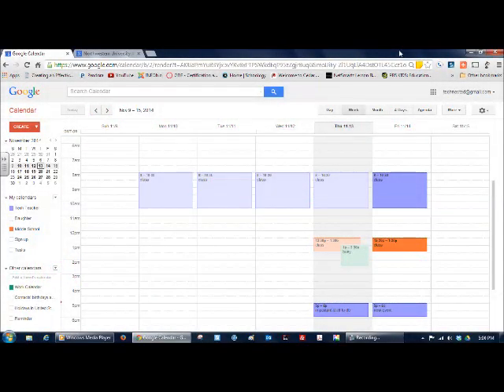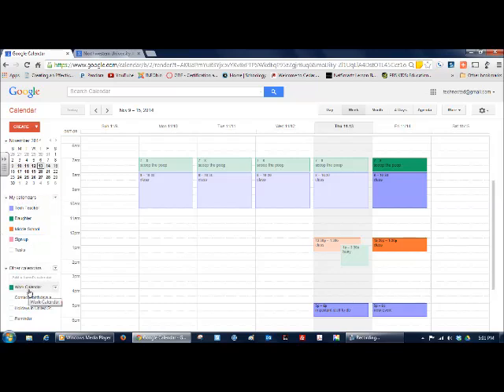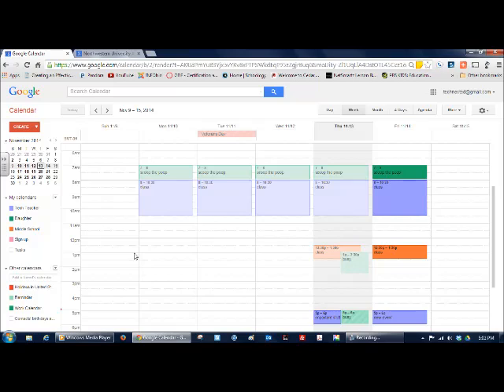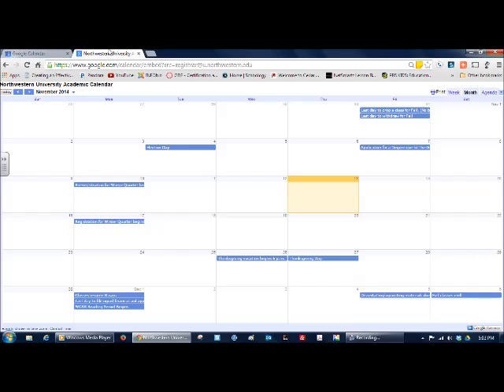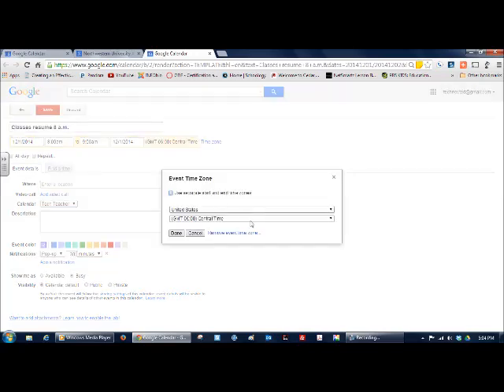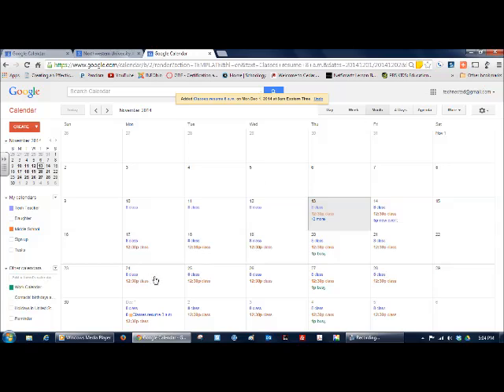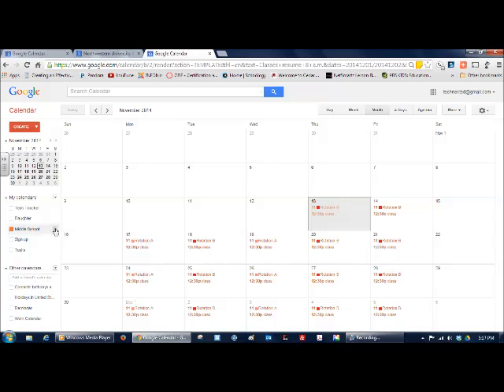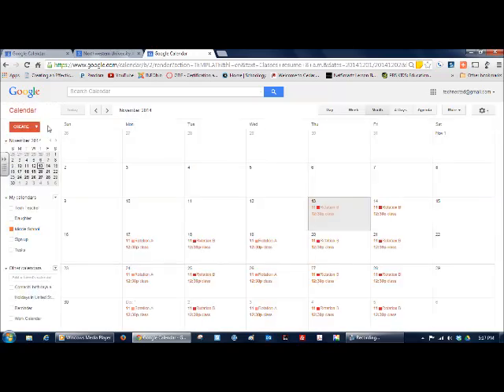how to google calendar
Tips on using Google calendar for work and at home.